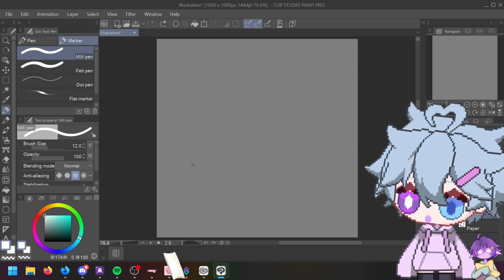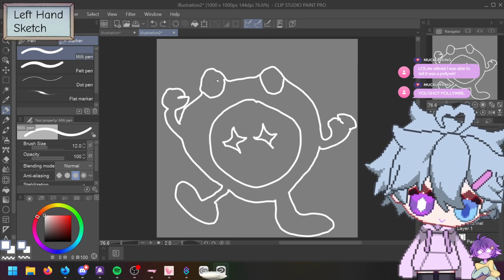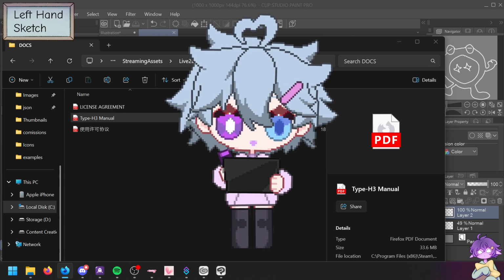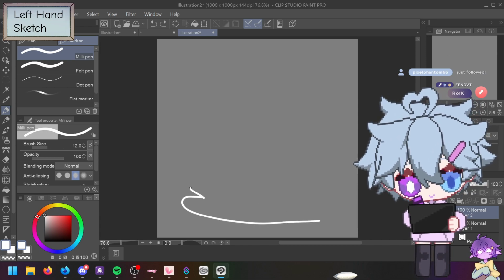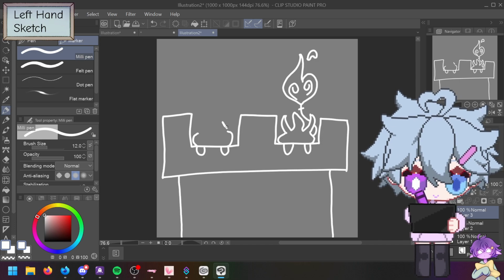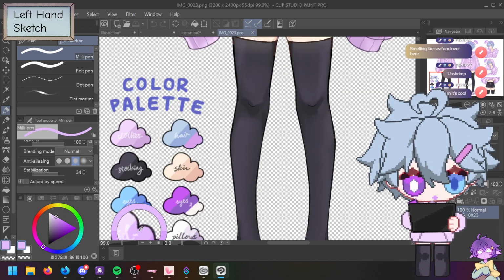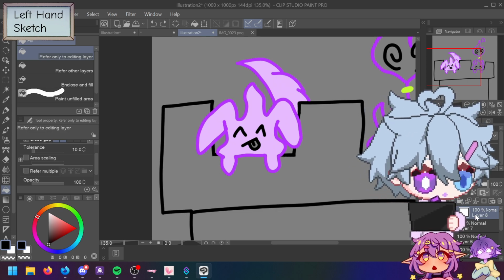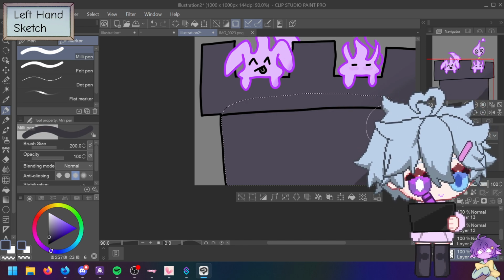I owe a lot of commissions ✧ Drawing Chat